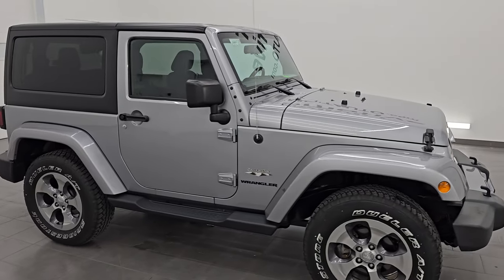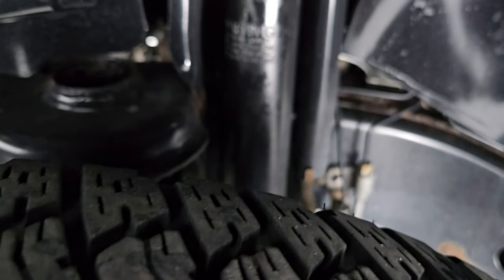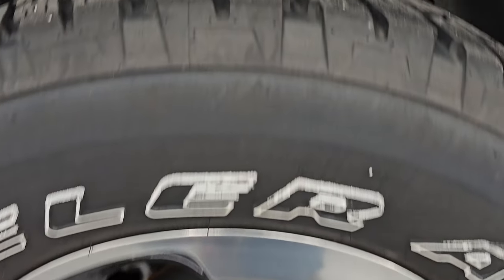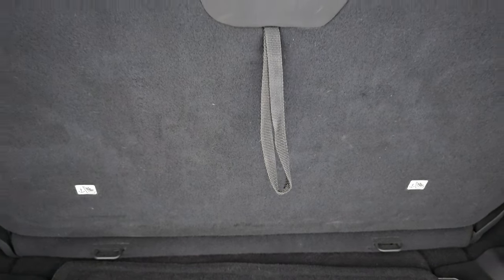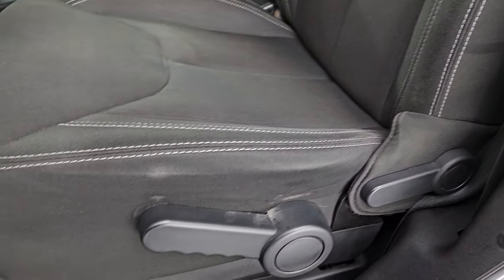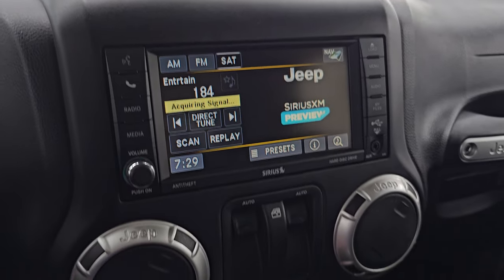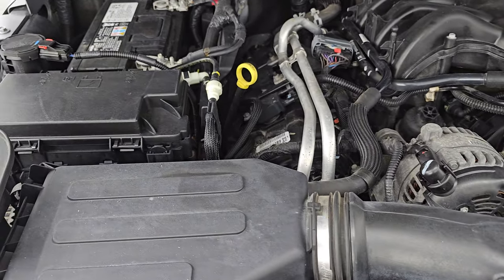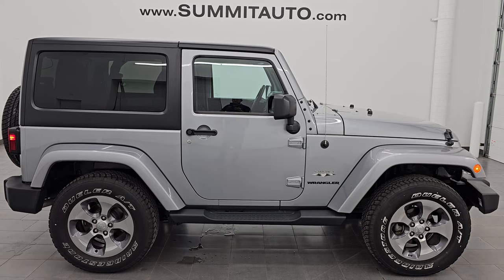2016 JEEP WRANGLER SAHARA 2 DOOR 6 SPEED STICK SHIFT BILLET SILVER 4K WALKAROUND 14459ZA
This 2016 JEEP WRANGLER SAHARA 2 DOOR STICK SHIFT IN BILLET SILVER METALLIC FOR SALE IN FOND DU LAC OSHKOSH WISCONSIN 54935 is the vehicle we did walk around review of today.

Thank you for checking out this video of this 2016 JEEP WRANGLER SAHARA 2 DOOR STICK SHIFT IN BILLET SILVER METALLIC FOR SALE IN FOND DU LAC OSHKOSH WISCONSIN 54935

STOCK: 14459ZA
PRICE: $25,999
MILES: 27,793
MAKE: JEEP
MODEL: WRANGLER
VIN: 1C4AJWBG4GL275555
LOCATION: FOND DU LAC OSHKOSH WISCONSIN, 54937 TRUCKS ON 41

CLEAN TITLE HISTORY! CLEAN CARFAX!* 3.6 Liter V6 DOHC Engine, 285 Horsepower* Two Door with 3-Piece Modular Hard Top* Sahara Package* 6 Speed Manual Transmission Stick Shift* 4x4 Floor Shifter Four Wheel Drive 4WD* Driver Seat Height Adjuster* Non Smoker* Black Ebony Cloth Seats* Bucket Seats* 2nd Row Bench Seating* Towing Package with Receiver Trailer Hitch* Heated Power Mirrors* Electronic Stability Control Traction Control ESC* Bridgestone Dueler A/T P255/70 R18 Tires* Painted and Polished Aluminum Rims Premium Wheels* Four Wheel Disc Brakes* Factory Running Boards* Fog Lights* AM / FM Radio Tuner* Sirius/XM Satellite Radio Capabilities Sirius / XM* CD Player* U Connect Hands Free Bluetooth Hands-Free Phone System Blue Tooth* Auxiliary MP3 Jack Portable Audio Connection* USB Jack Portable Audio Connection* 28 GB Hard Drive MyGig* Keyless Entry System* Rear Window Defroster* Swing Open Rear Door with Manual Raise Glass* Adjustable Height Seatbelts* Driver and Passenger Front Air Bags* L.A.T.C.H. Child Safety System* Multi-Function Steering Wheel Controls* Compass, Outside Temperature Display and Mileage Display* Factory Floormats* Air Conditioning AC* Cruise Control* Power Locks* Power Windows* Tilt Steering Wheel* Automatic Headlights Autolamp* 115V / 150W Auxiliary Power Outlet* Billet Silver Metallic ClearcoatCLEAN AUTOCHECK! Very very clean inside and out! This is one of the sharpest 2016 Jeep Wrangler suvs we have ever had on our lot! Make your move before this super clean 4wd is gone!*